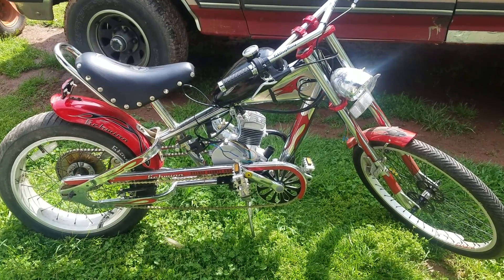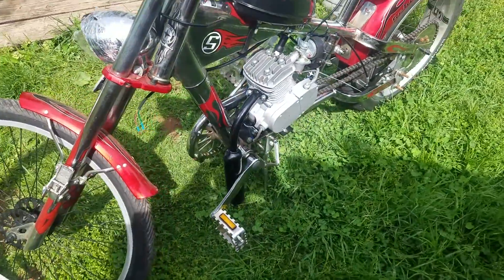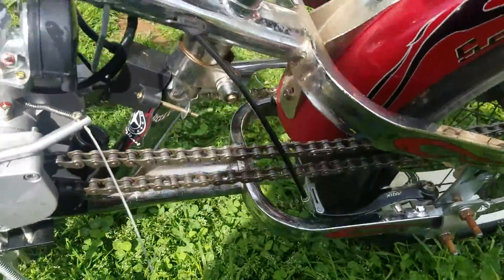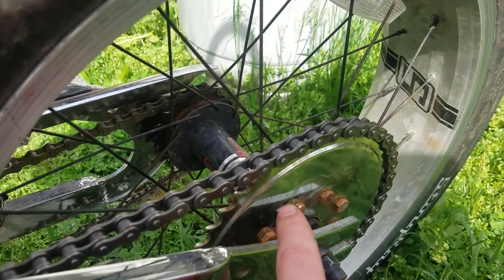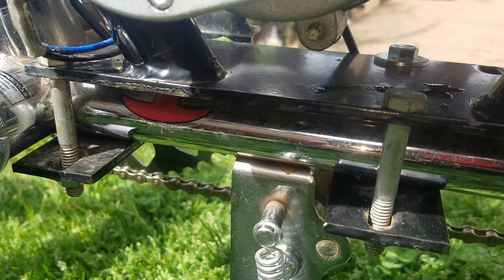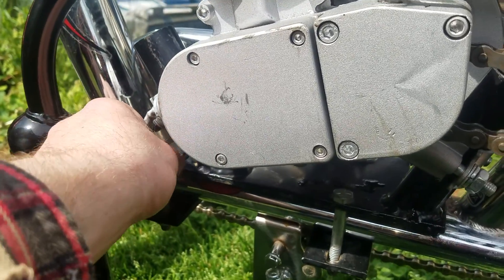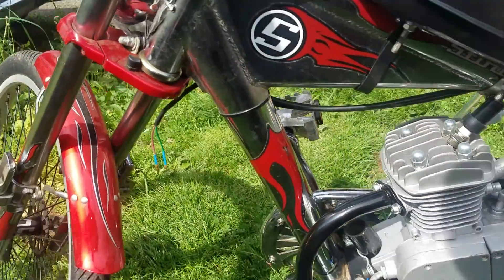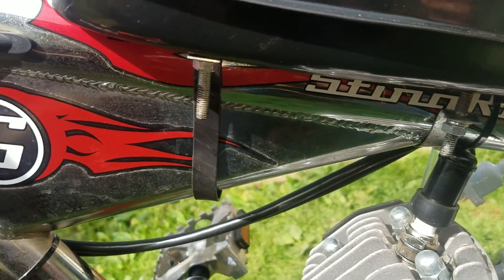OCC Schwinn Chopper New build 80cc